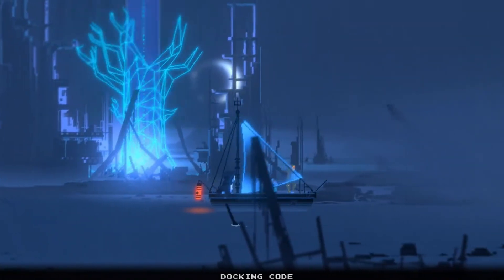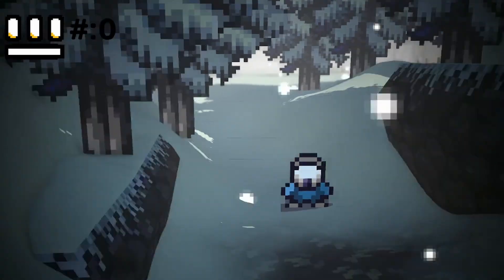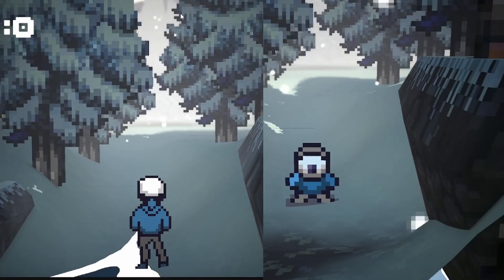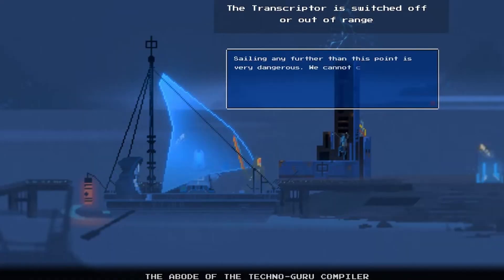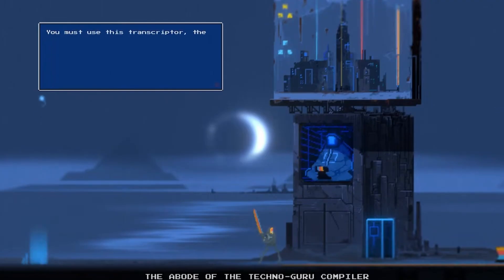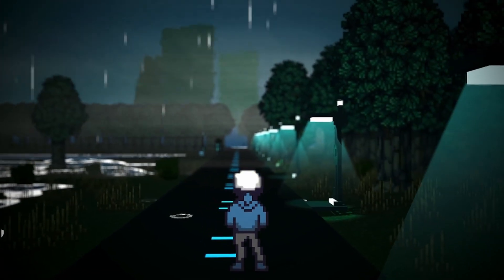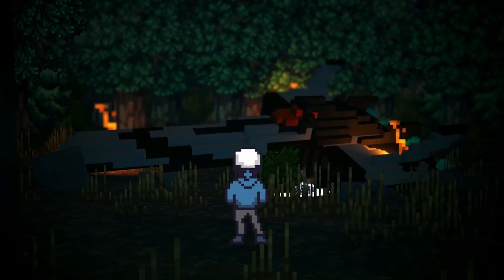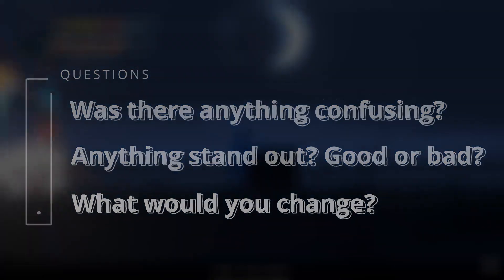This 10-Second Test Exposed My Game's Biggest Flaw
WISHLIST our upcoming game: Prepare The Past!

Use our ReCut Link!

Use our link to purchase Unity assets and support the studio!